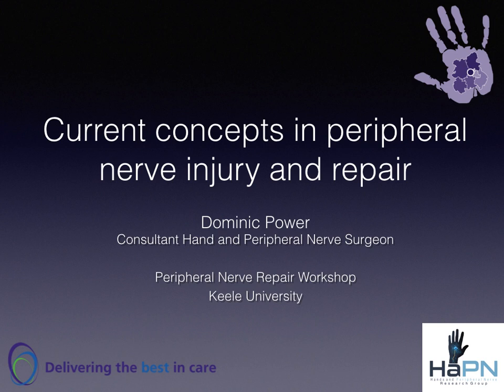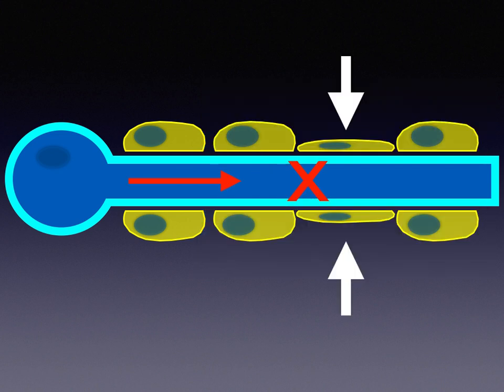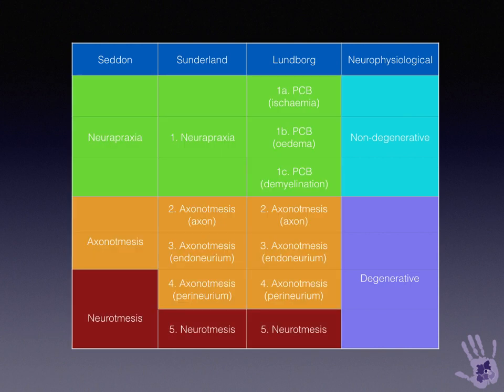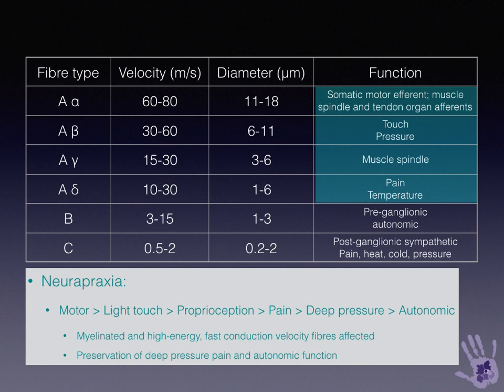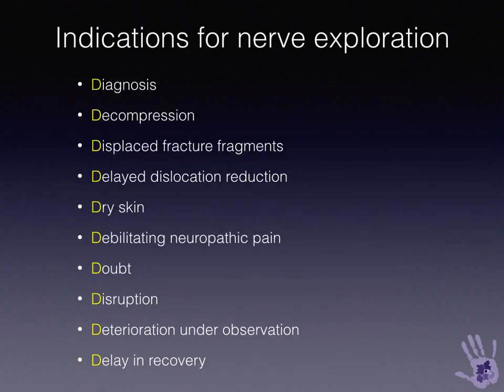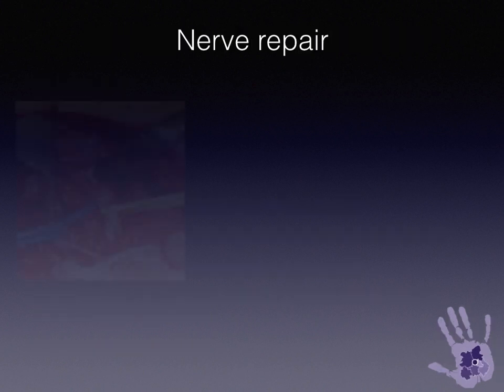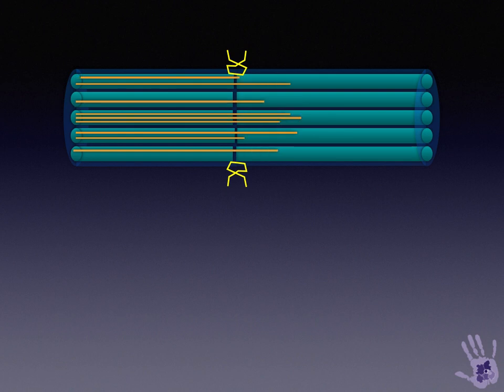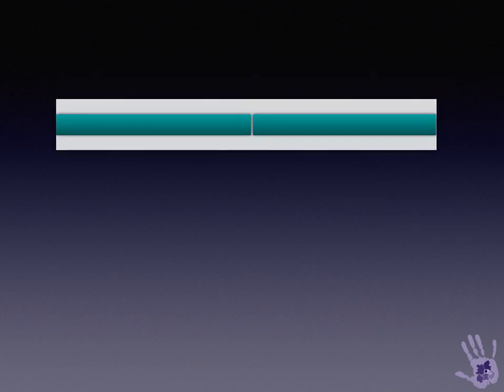Current Concepts in PNI and Repair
This is a short summary of the principles of nerve repairs and the common techniques with discussion of indications